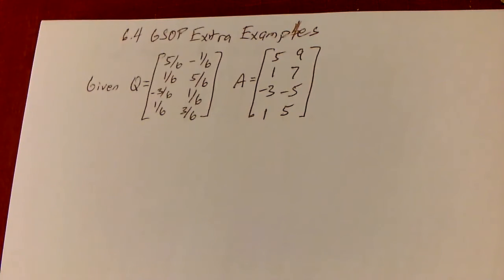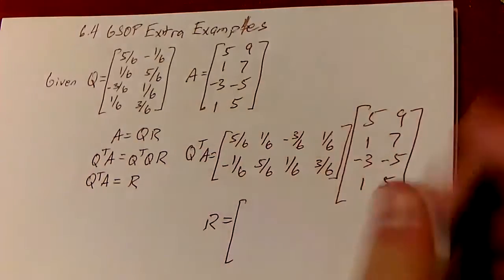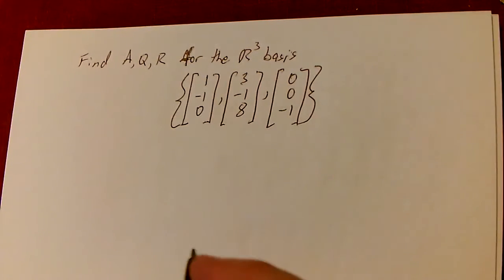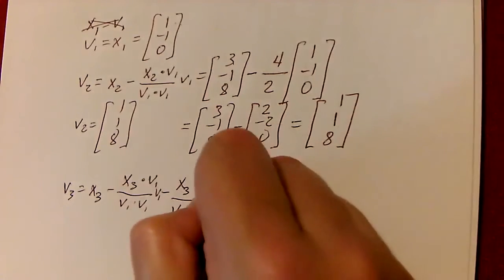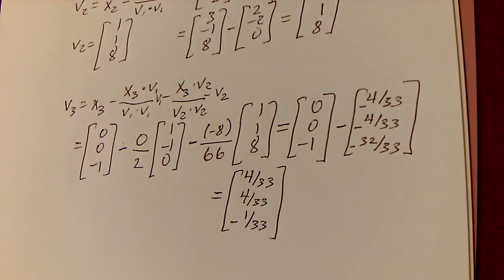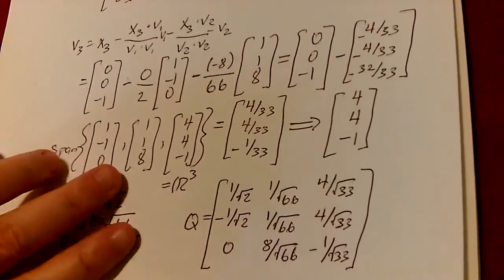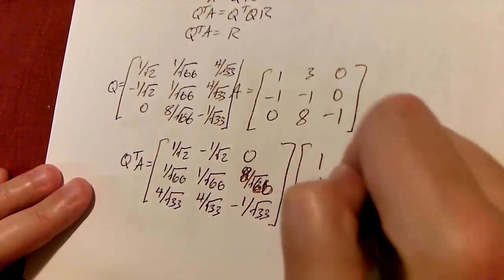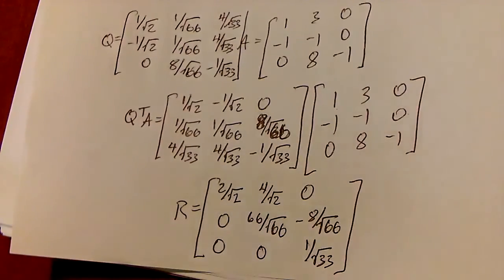Linear Algebra MATH 2318-01W Section 6.4 Examples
Linear Algebra
Section 6.4. GSOP Additional Examples